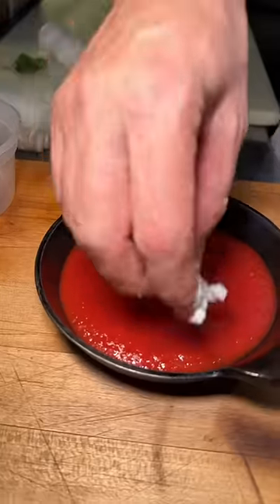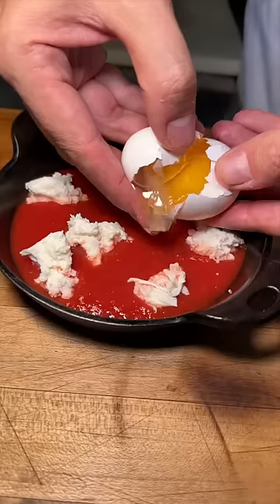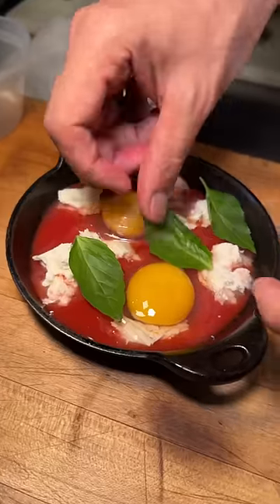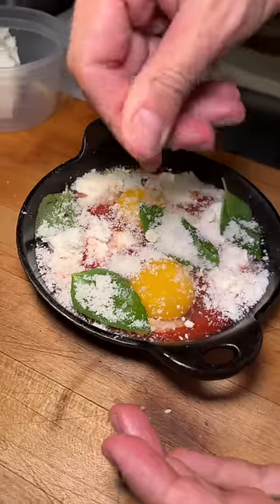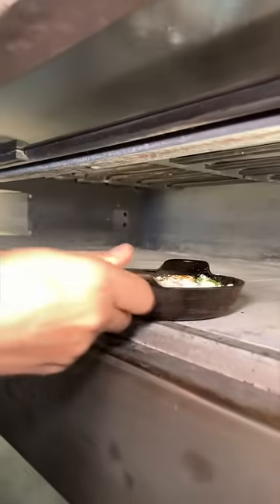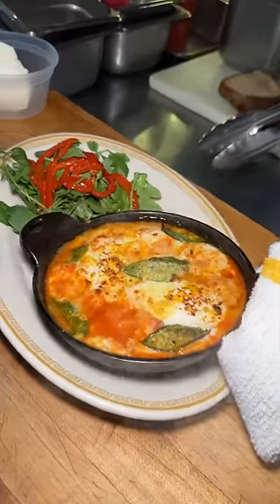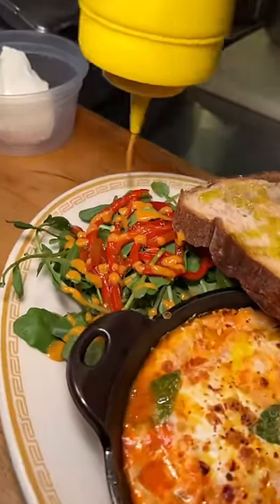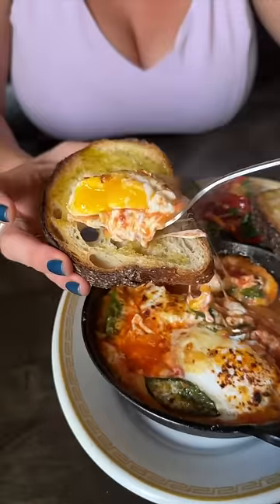The BAKED EGGS from Speedy Romeo in Clinton Hill Brooklyn NYC! 🍳🍅🧀🔥 Yes, please. 👌